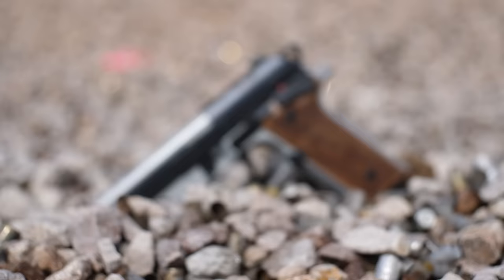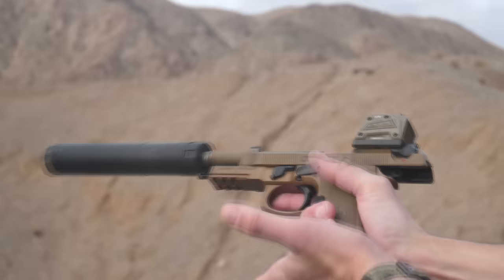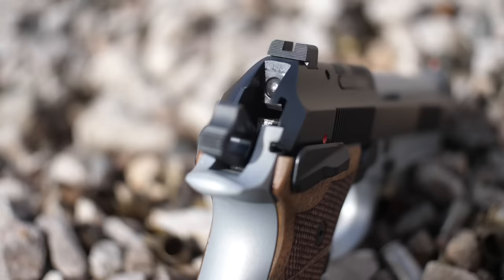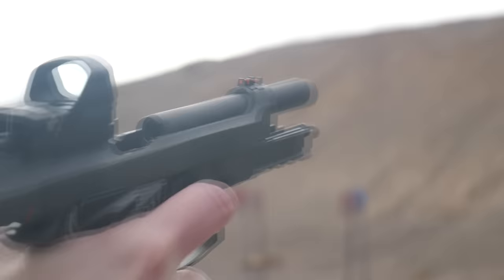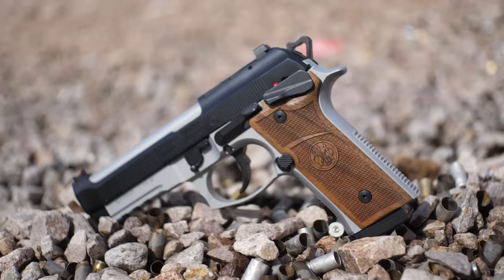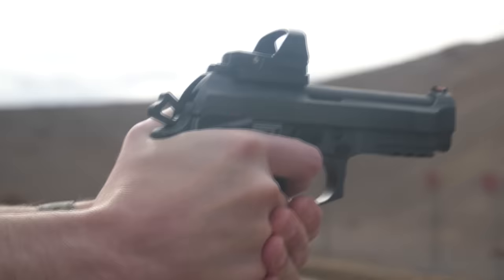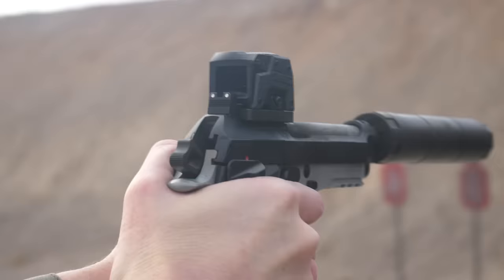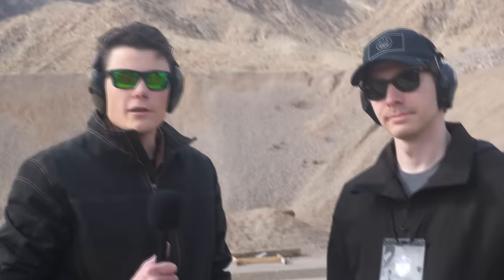Beretta's First Frame Safety Double Action: The 92 GTS "Twin Sear"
At Beretta Range Day at SHOT Show 2024, @Hoplopfheil  checked out the new Beretta 92XI GTS "Twin Safety," which adds double action capability back to the 92XI pistol. The frame mounted safety lever previously limited the 92XI to single action only configuration, but Beretta's new design splits the sear in two, and allows the best of both worlds; the crisp single action trigger of the 92XI, with a decocker to allow safe carry in double action mode.